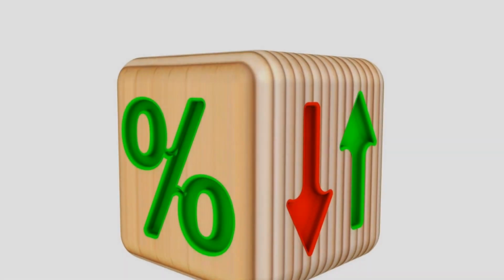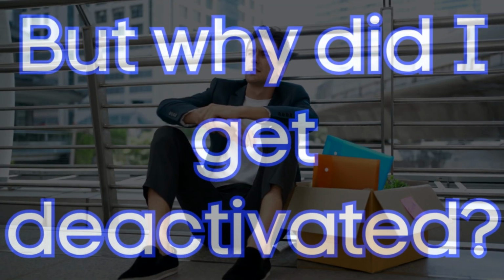The Ultimate Guide Of Acceptance Rates and Deactivations with Uber Eats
Uber Eats acceptance rates has been something I have been talking about for over a year on this channel. Many people are afraid to refuse Uber Eats orders because of the fear of deactivation but I am here to give you the ultimate breakdown of acceptance rates and deactivations with Uber Eats through this quick Uber Eats driver tip video. Many new Uber Eats drivers or new gig workers accept very low offers and then make barely any money, well I hope this video changes that.